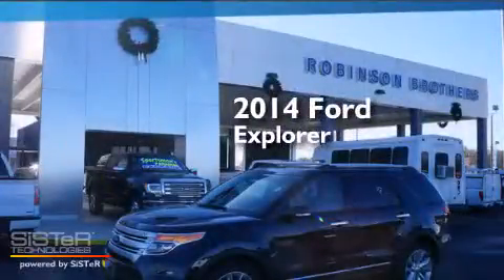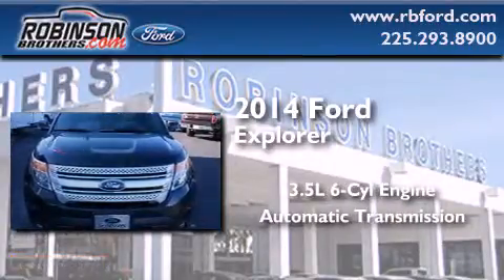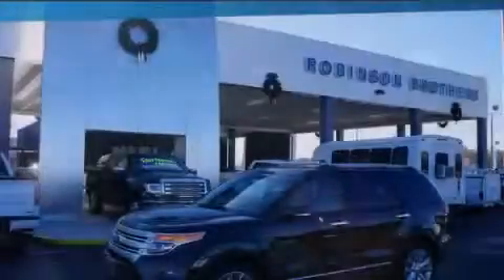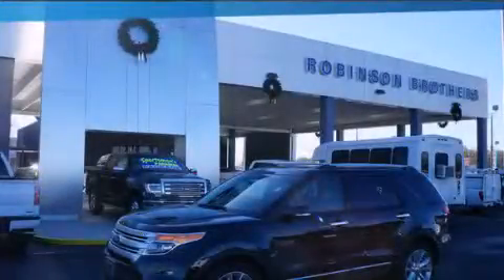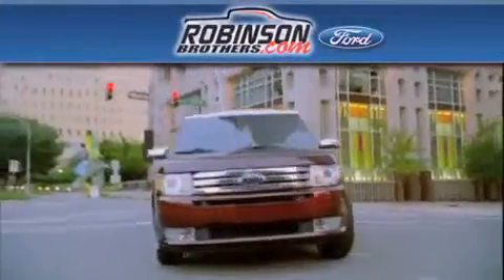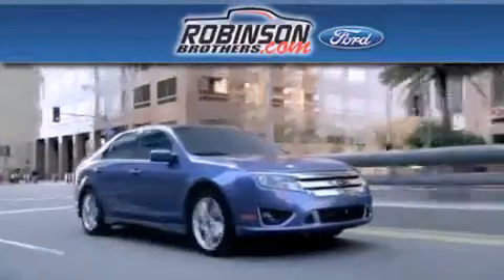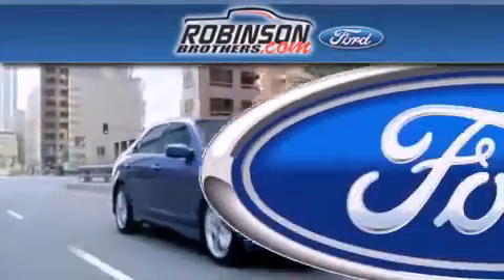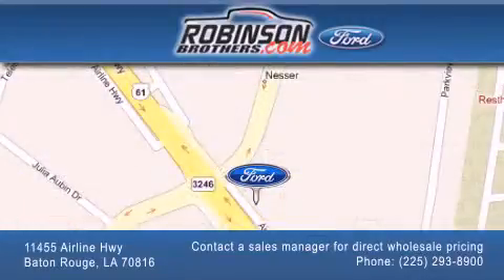2014 Ford Explorer Baton Rouge LA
Have questions ? We've been honored to serve the Baton Rouge LA area , we promise that your experience at our dealership will exceed your expectations ! Year : 2014 Make : Ford Model : Explorer Engine : 3.5L V6 Trans . : Automatic Exterior : Dark Side Metallic Miles : 1 Interior : Lt Stone Leather Heated Stock : 201EXR4 Robinson Brothers Ford Please contact a sales manager for direct wholesale pricing! 11455 Airline Hwy Baton Rouge , LA 70816